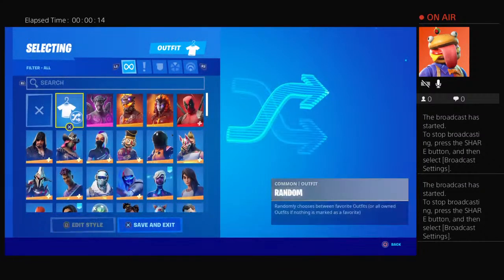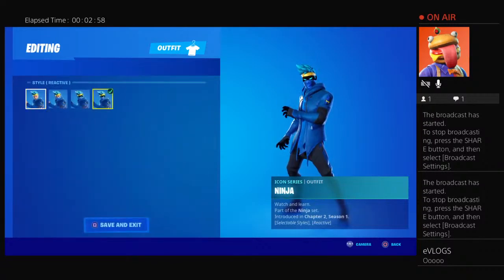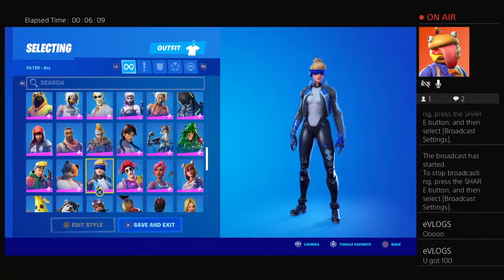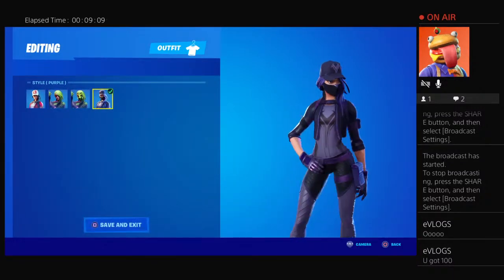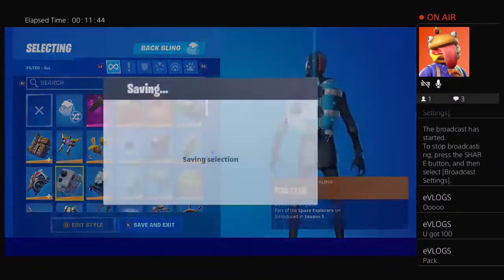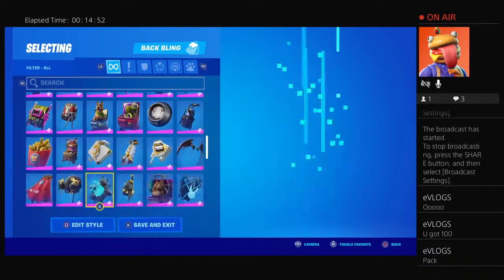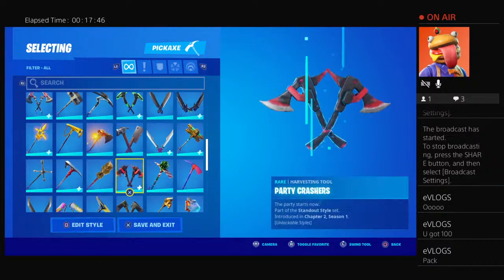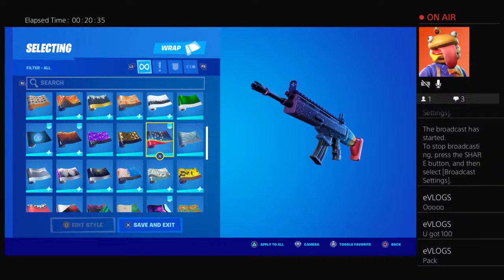My FORTNITE Locker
Jay_sniper vlogs